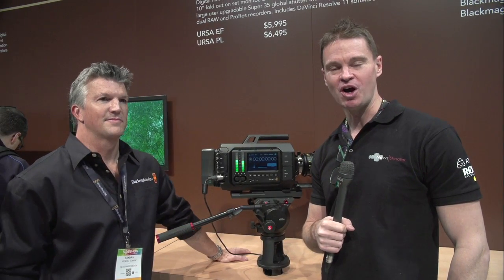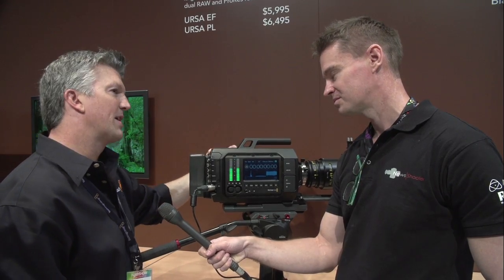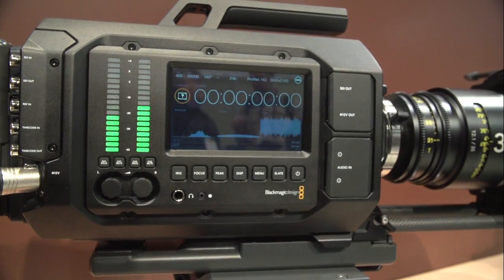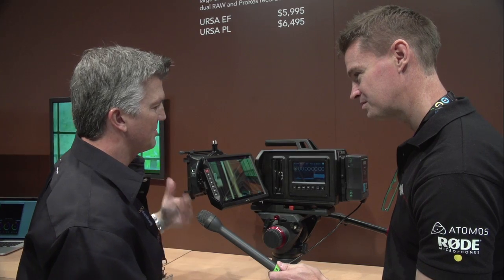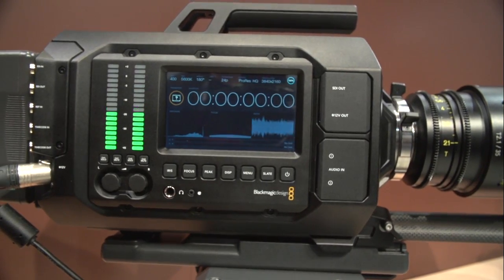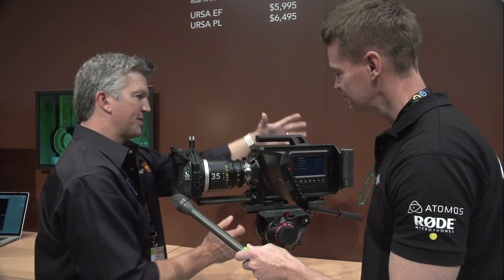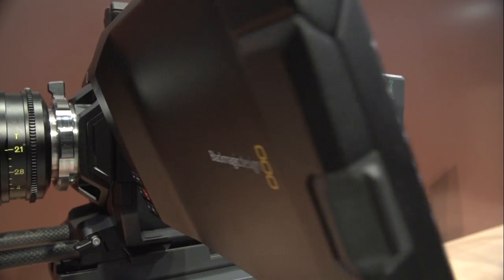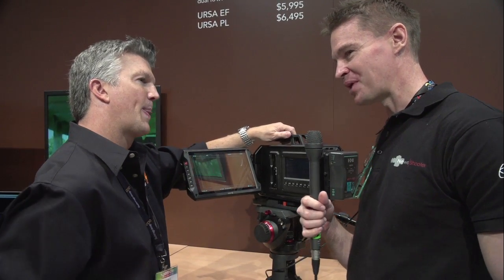Newsshooter at NAB 2014: Blackmagic Design URSA 4K Super35 Camera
Newsshooter technical editor Matt Allard speaks to Blackmagic Design about their URSA 4K Super35 Camera. Available initially in PL and EOS mount.